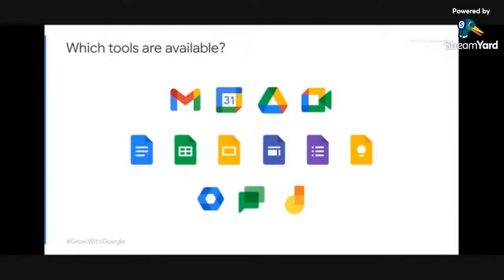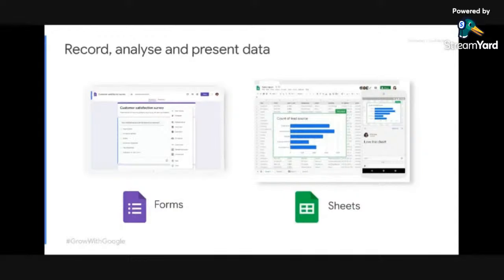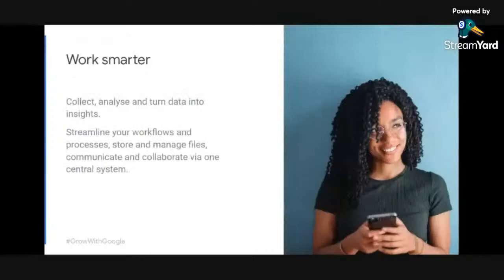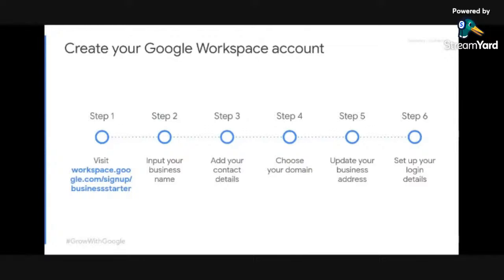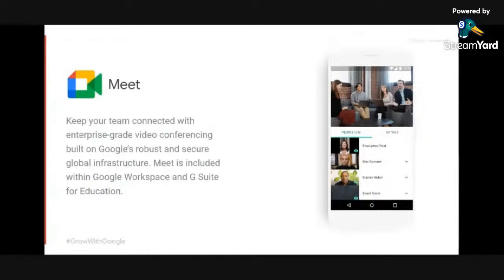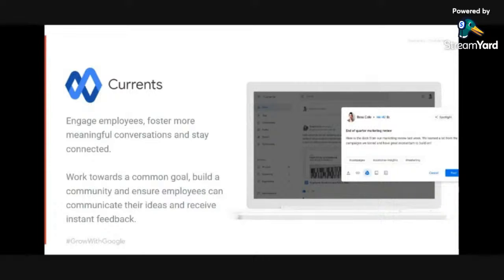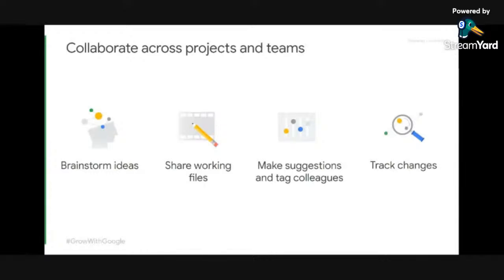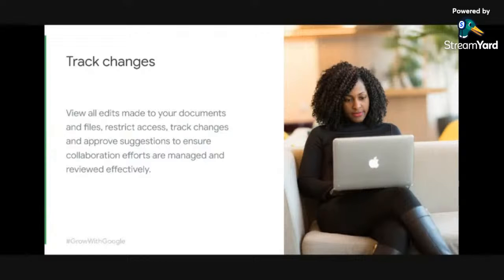SUP 002 // Implement Google Workspace across your business // 26072021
Implementing Google Workspace across your business